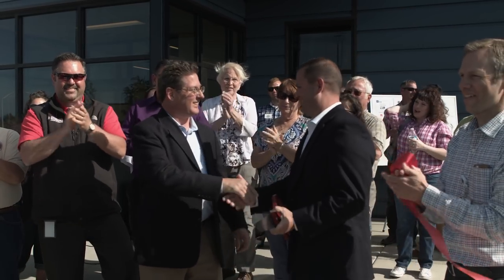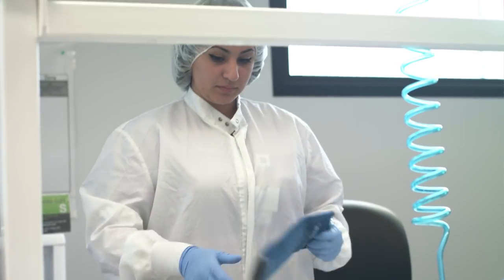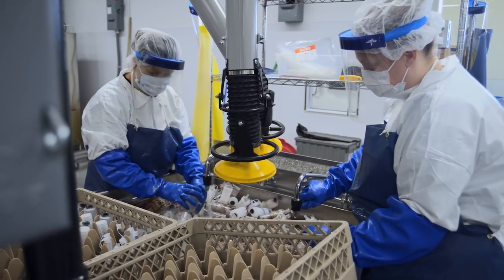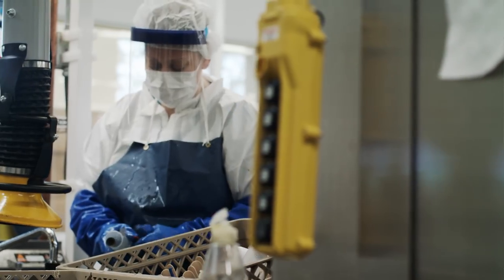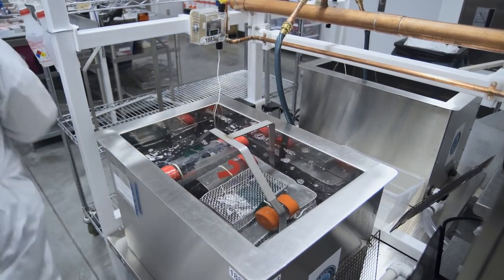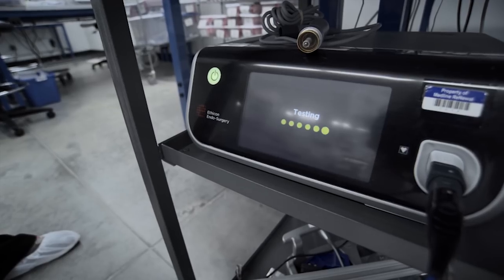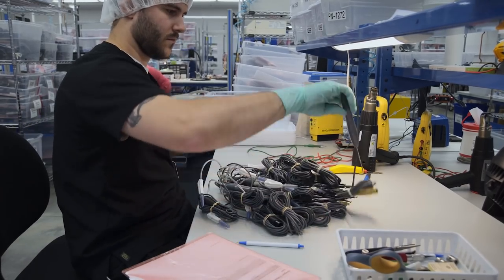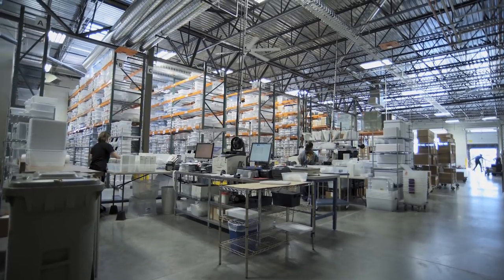Medline Opens ReNewal Medical Device Reprocessing Facility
The Medline newsroom takes you behind the scenes of the company's newest facility in Oregon where teams are reprocessing single-use medical devices and driving new thinking around savings.